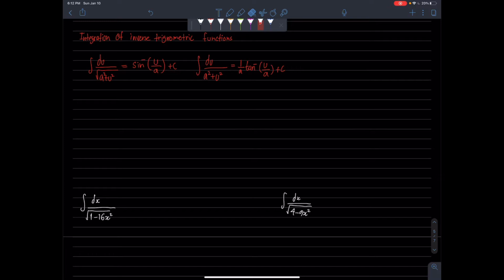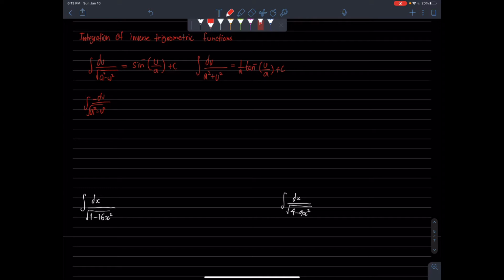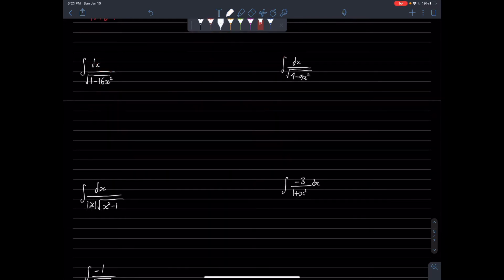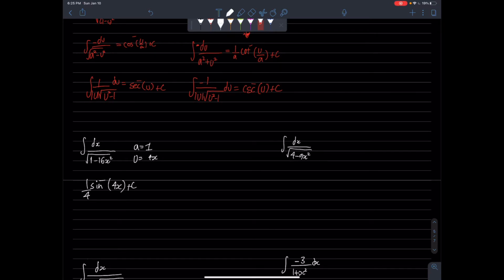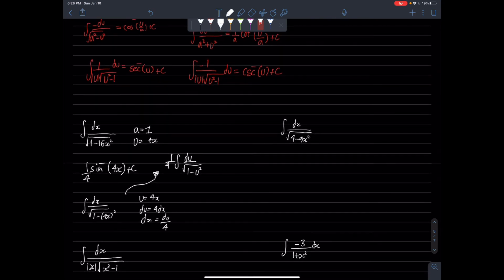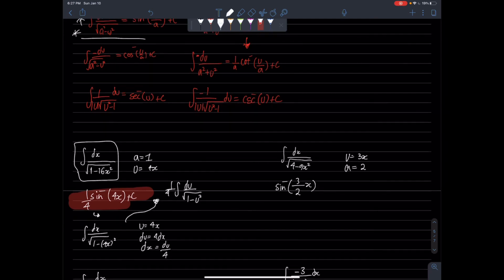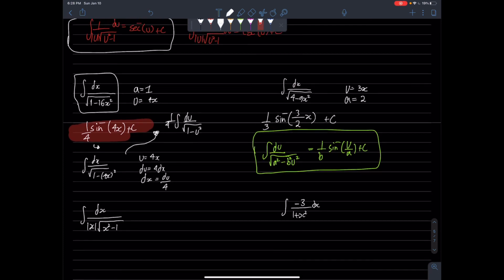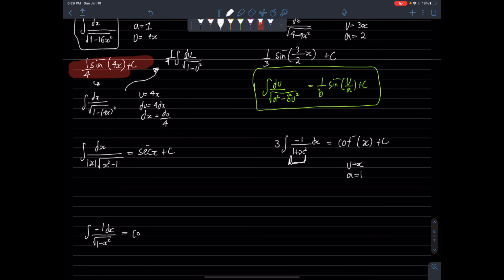Integration of Inverse Trigonometric Functions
Introduces the concept of taking the antiderivatives of inverse trigonometric functions. Outlines the different identities, how to apply them, and the different cases. As well as working through examples of taking the integral of inverse trigonometric functions.